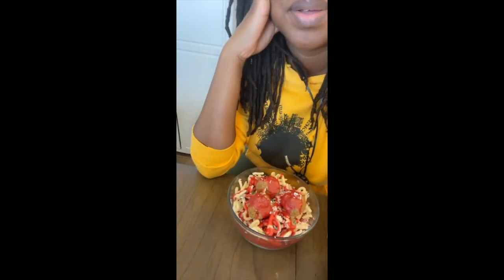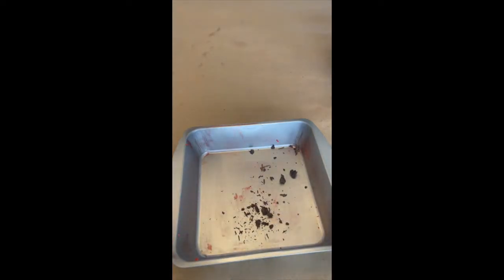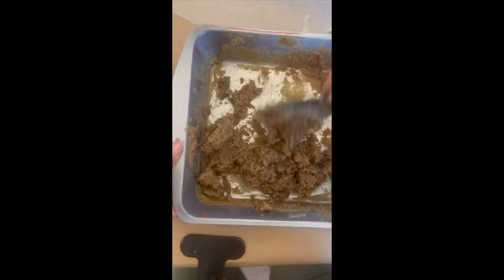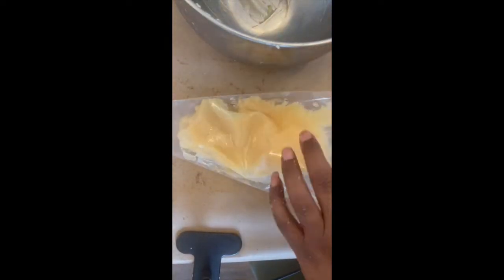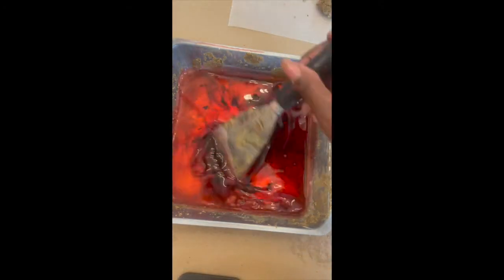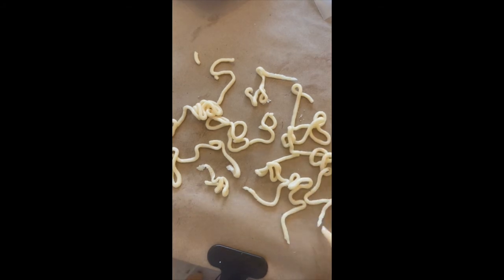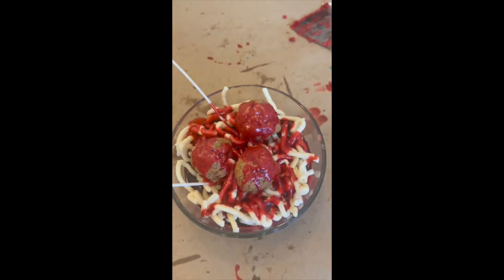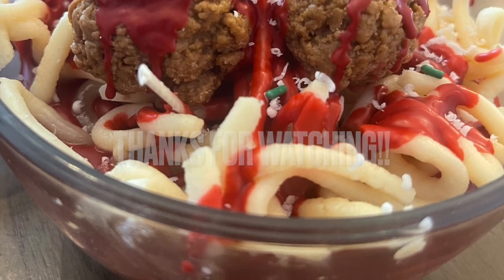Spaghetti Candle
Watch as I make a Spaghetti & Meatball Candle

Walmart Glass Bowls: